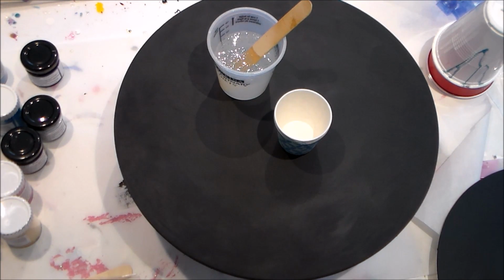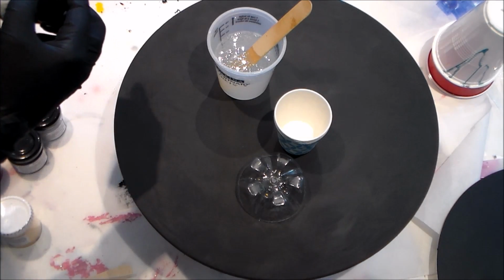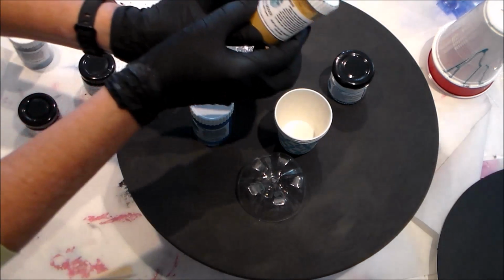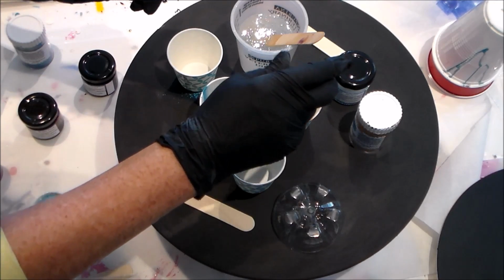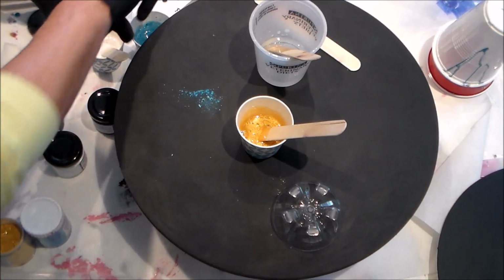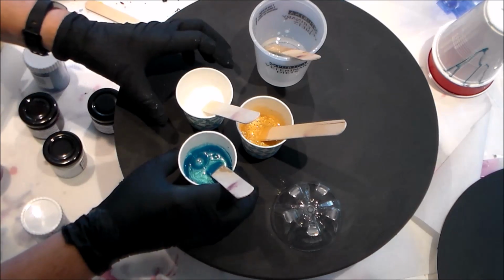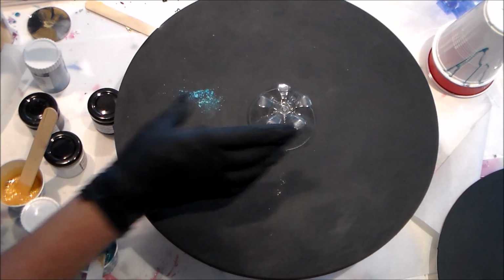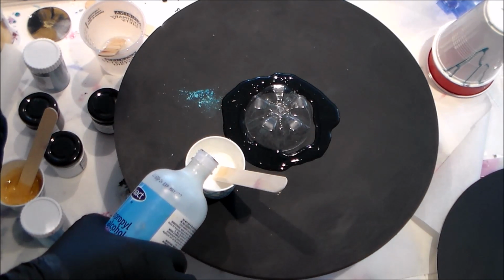*not* Dirty Bottom Bottle Pour - With RESIN!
Join us for this month's YouTube acrylic pouring challenge. Our challenge this month is to create a dirty pour over the bottom of a plastic bottle, and then tilt to complete the design. We've been very much inspired by ‎Iwona Krol-jcq who shared her paintings on Instagram and in the Facebook groups. This challenge is in honor of her gorgeous work.

I used LeRez pigments to color my Artresin.

Kim - That's me!
Join in with the hashtag JunePouringChallenge2018.
It helps us find your work if you tag one of the participants when you share. We look forward to seeing the colors you pick.